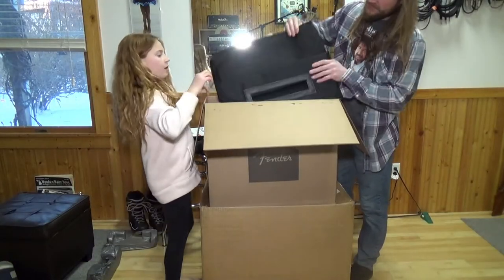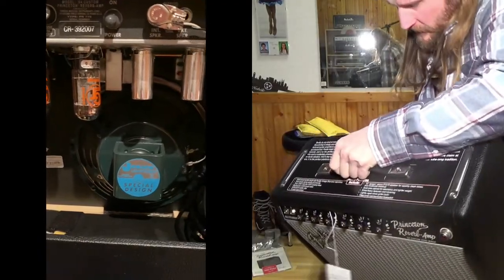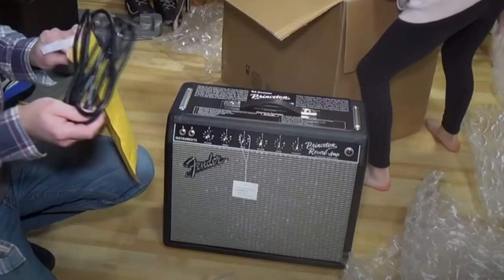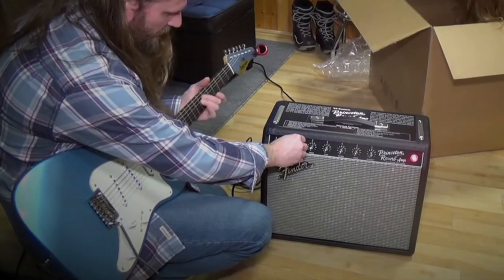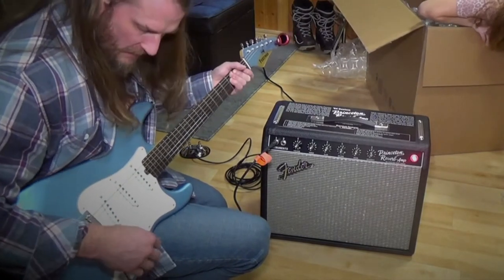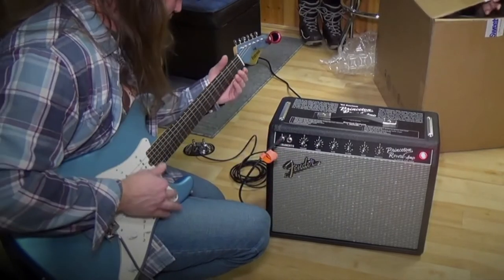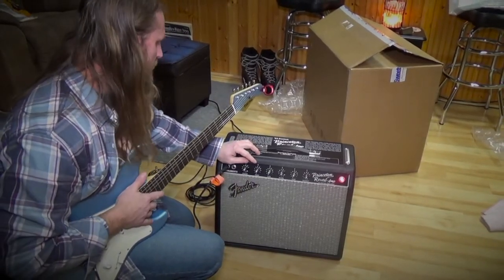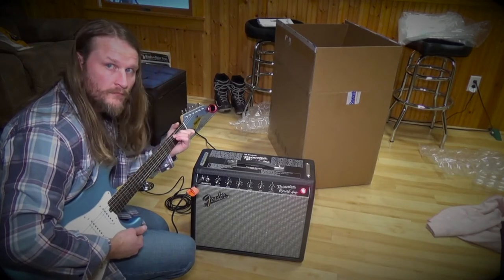Fender Princeton Reverb Unboxing & Quick Play Through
Hey y'all! Check this  Unboxing Quick Play through of the Fender 64' Custom Reverb Amp! Room Mic'd!!!

~cheers

2:12  unboxing
4:40  1st play through
5:48  Friedman Vintage S
9:16  Friedman Vintage S with backing track
10:22 Shabat Deluxe Lion with Motor City Rubber Ducky pickups
11:14  B&G Step Sister with Kickbucker pickups